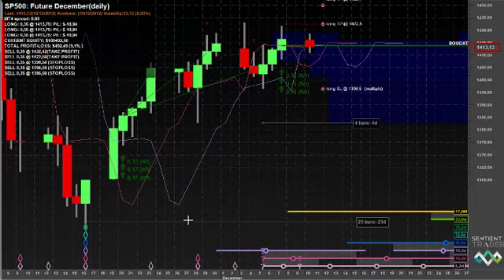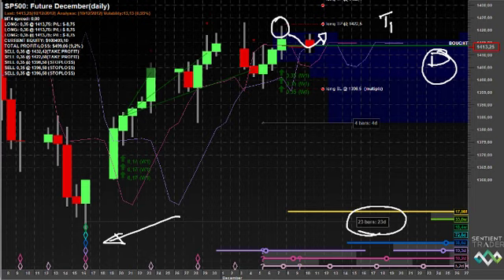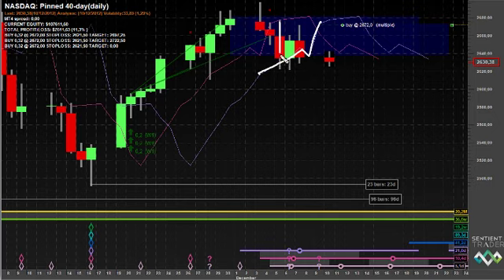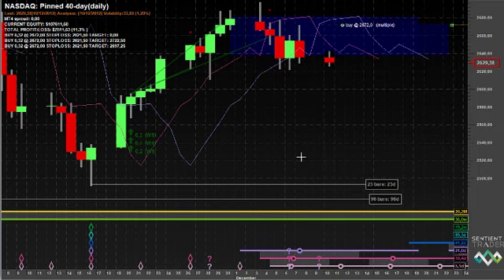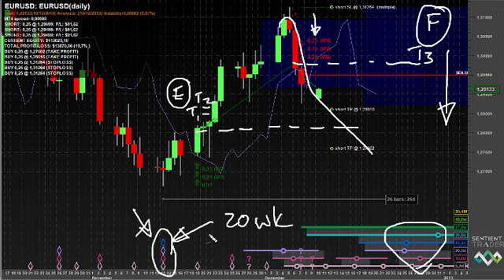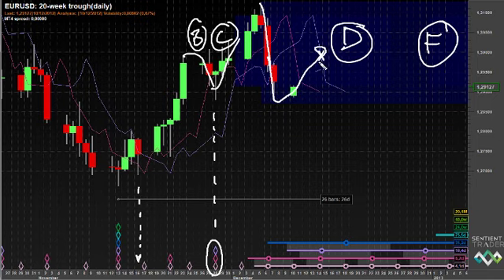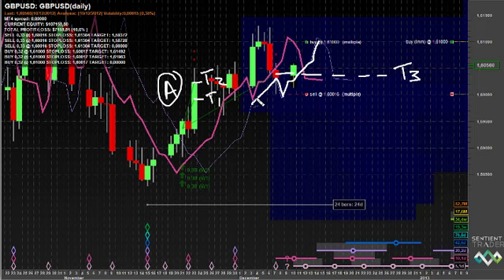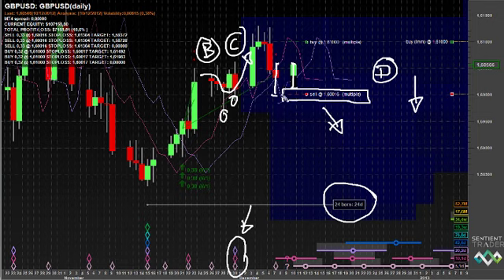Hurst Trading Room Summary 10 December 2012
Latest update: "80 Day Cycle Results - Hurst Cycles Market Update - 28 September 2026"
This summary video presents the situation in each of our four instruments. It looks as though the Euro /US Dollar pair might be the odd one out with a D-category short trade in progress, while the other instruments are approaching C-category trades.